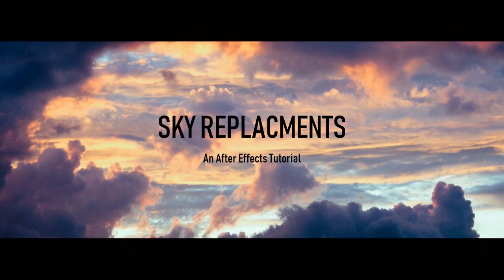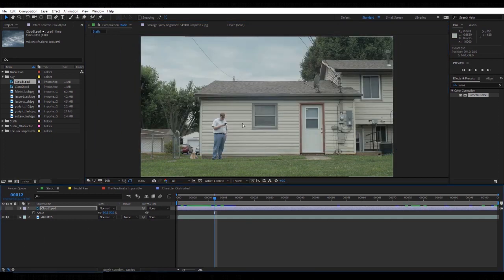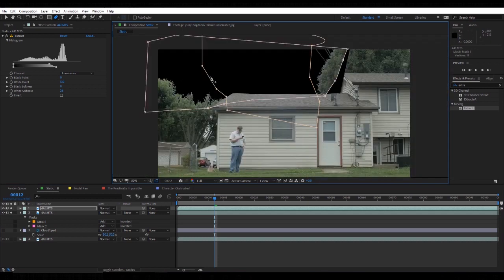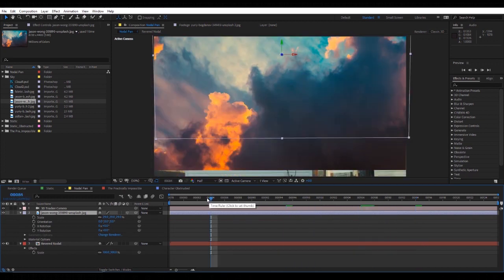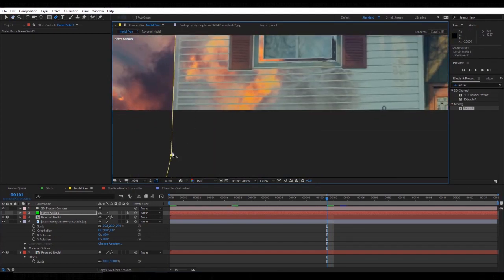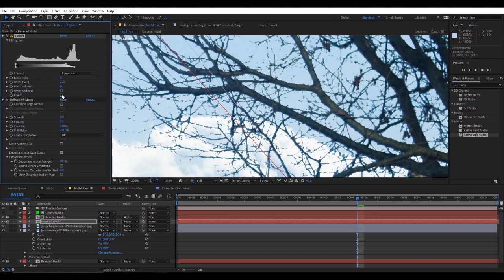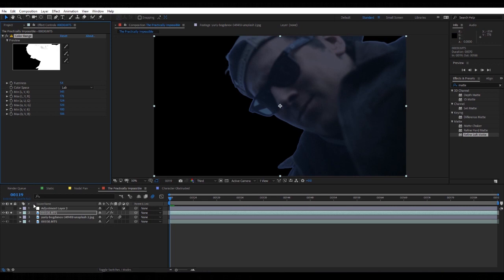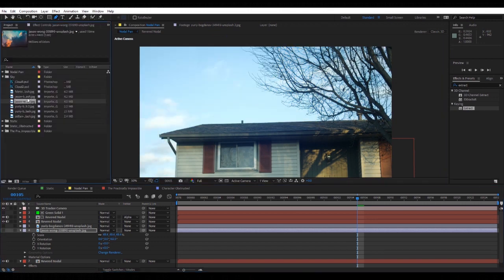Sky Replacements in After Effects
This tutorial will teach you how to do Sky replacements in After Effects.

and yes there is a spelling error in the video, but you can still understand it soooo I guess it doesn't really matter.